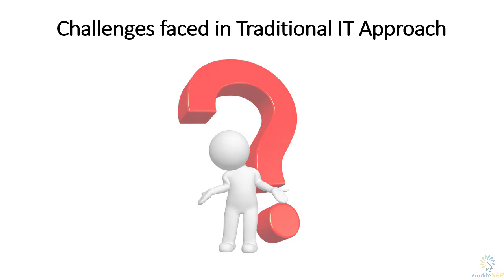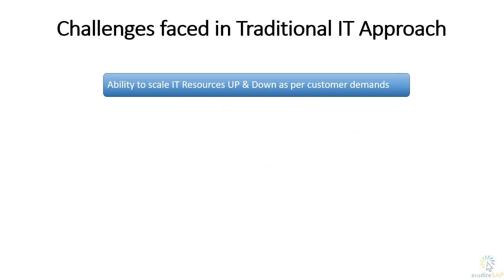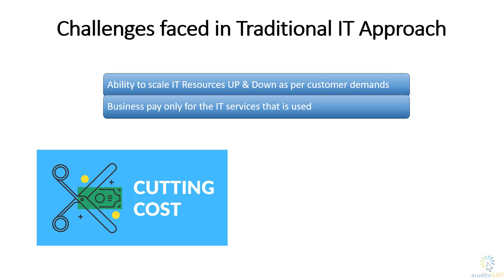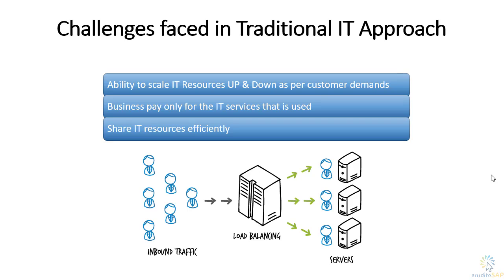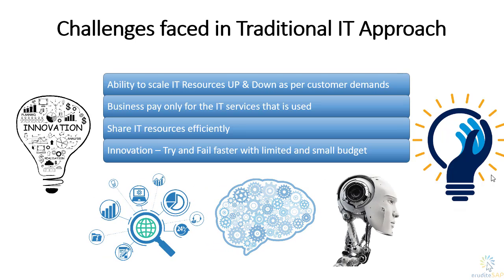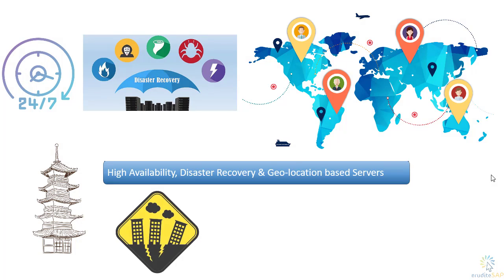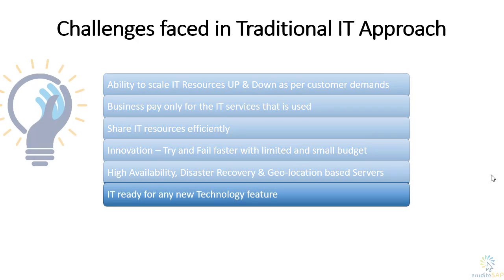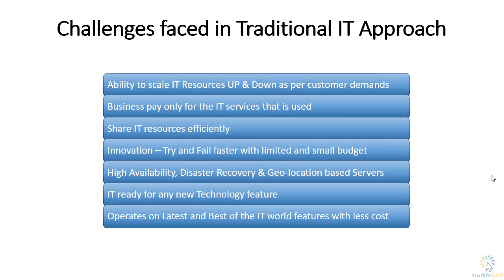SAP Cloud Platform - Challenges of Traditional IT | PART 3 | Free Course | Essential Training